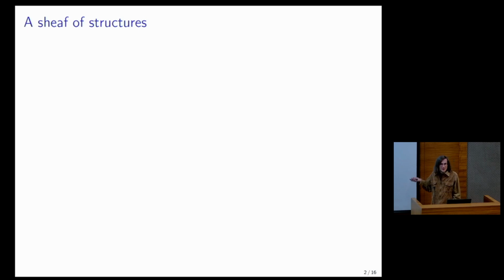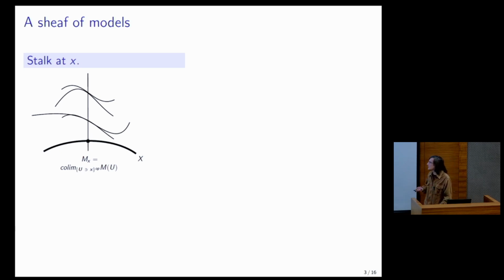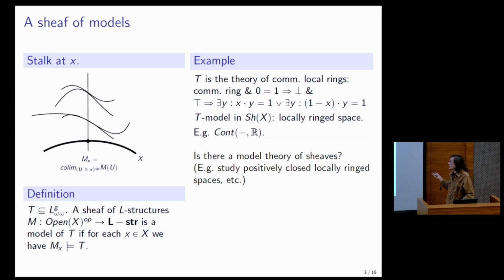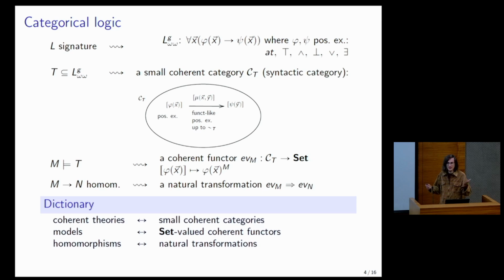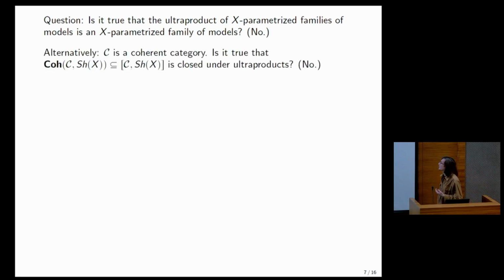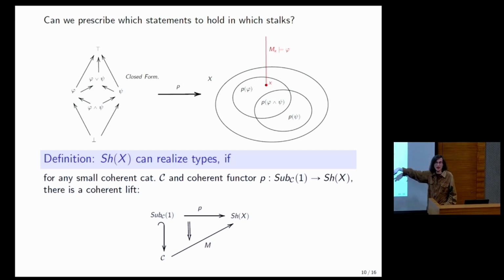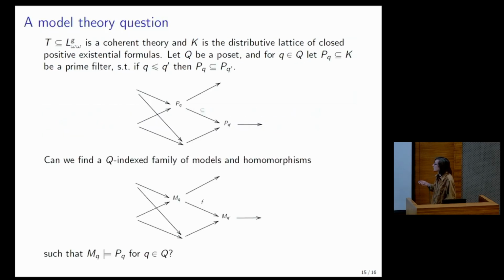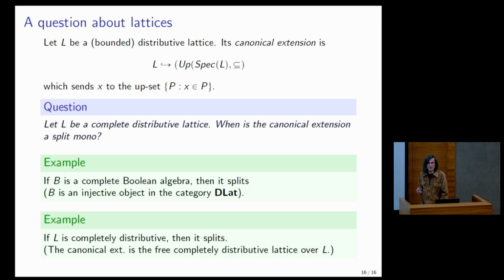Compactness for continuous families of models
Kristóf Kanalas